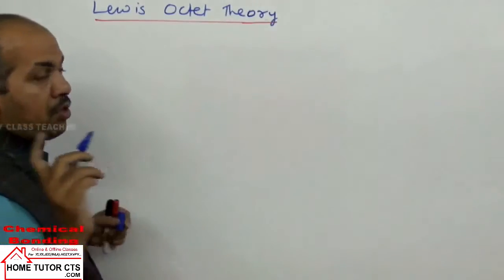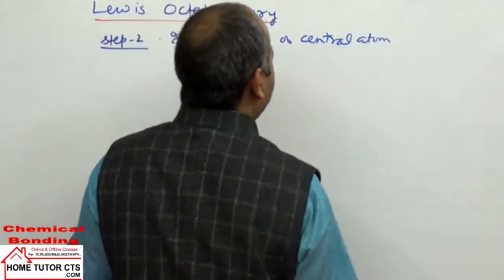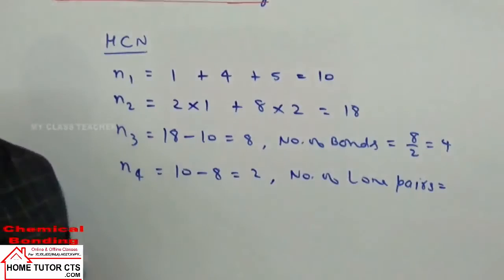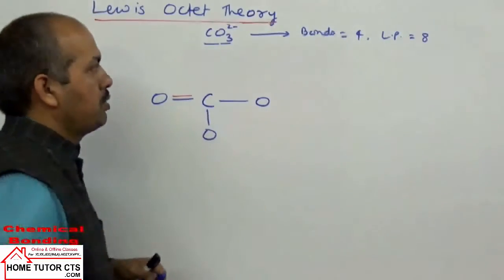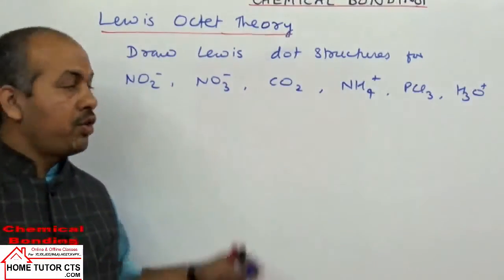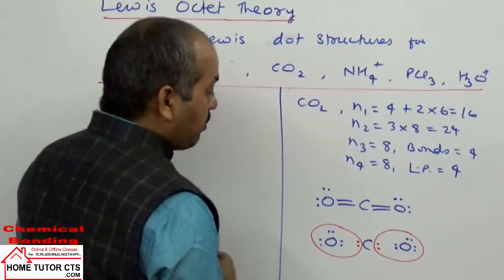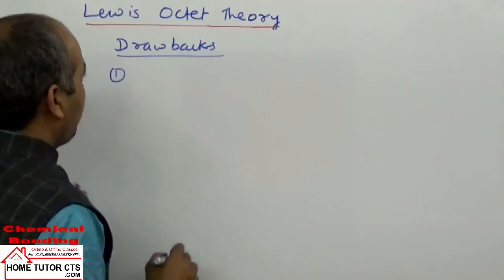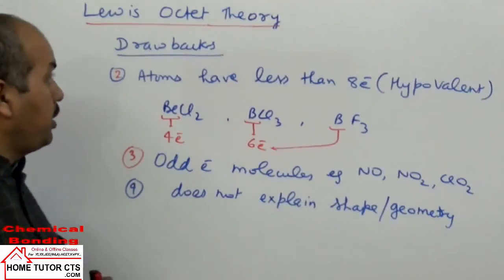TOPIC 2 Lewis Octet Theory with questions